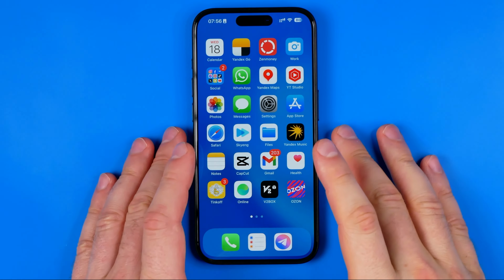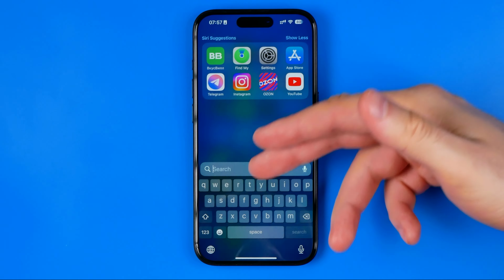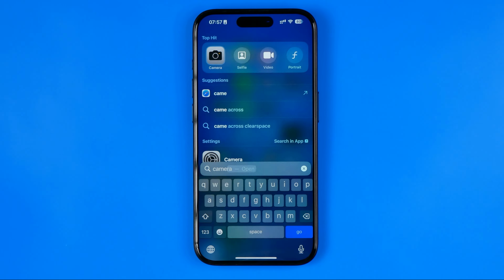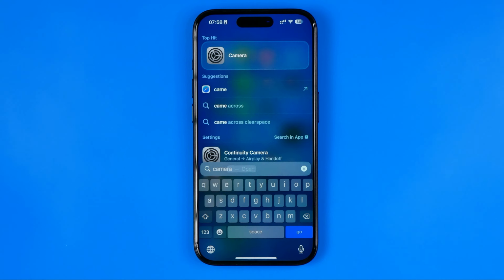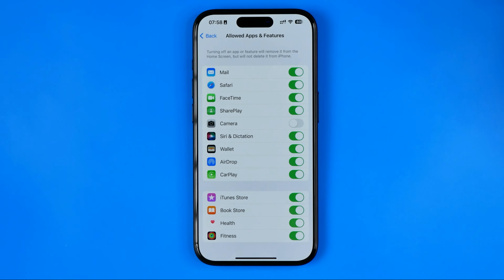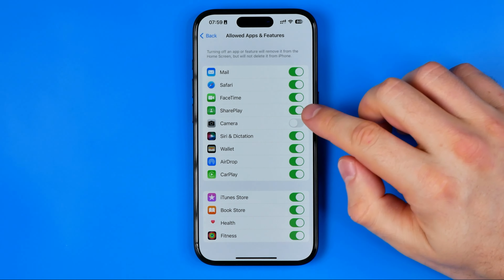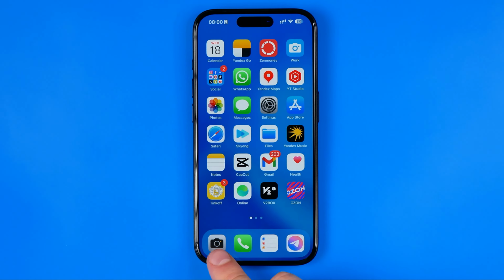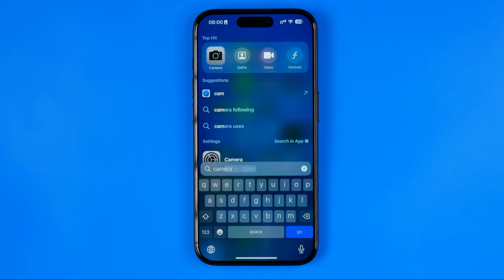How to Fix Camera Icon Missing on Ipone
Here's how to fix camera icon missing on ipone!